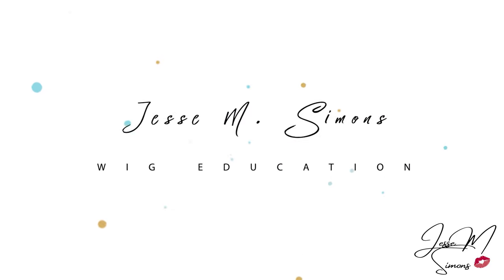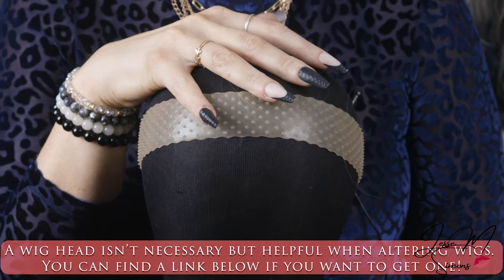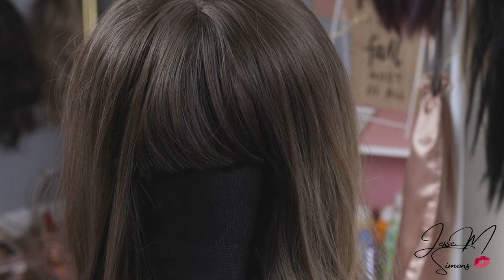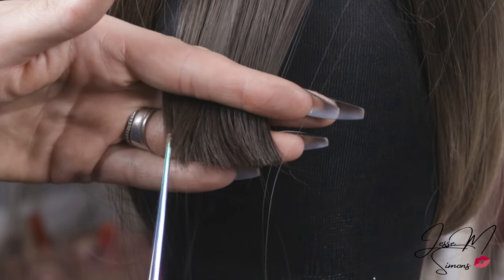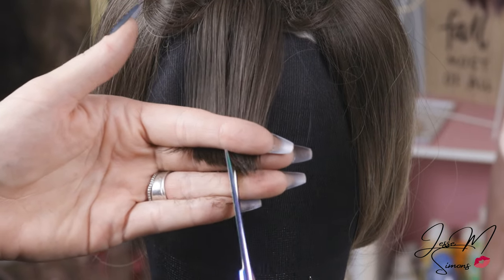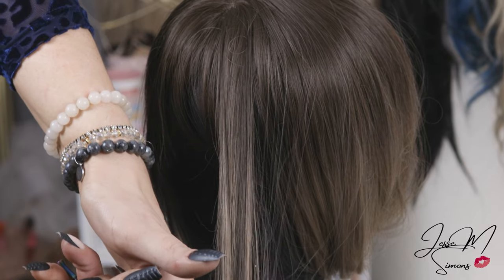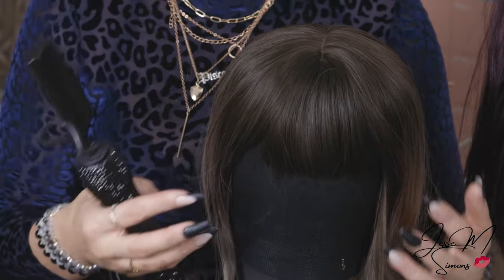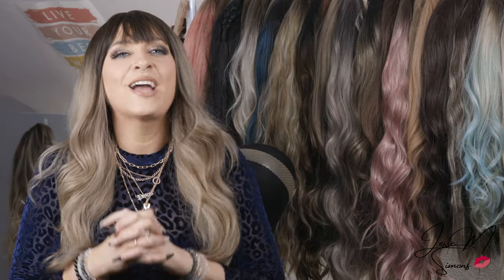How To Trim Bangs On A Synthetic Wig | Beginner Wig Tutorial | Jesse M. Simons | Wig Tips And Tricks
Today, I wanted to come on here and show you guys how to trim bangs on a synthetic wig. This wig hack is to help with that you get that has bangs already on them. You open up your Amazon wig or wig from wherever and the bangs are too long! Well, in this beginner wig tutorial, I'm going to show you all of my wig hacks and wig tips and tricks I use to trim the bangs on a synthetic wig!

00:00 Introduction
00:45 What Do You Need?
01:19 Getting Ready To Alter a Wig
02:14 Step One: Section Off Past The Bang
03:01 Pull Back Unwanted Hair
03:37 Start Point Cutting
05:49 Easy Face Framing Layers
07:03 Seal The Ends!
08:23 Recap On All The Steps

Here are links to the items I used in this video!

HEAT COMB
WIG HEAD
WIG TRIPOD
WIG GRIP